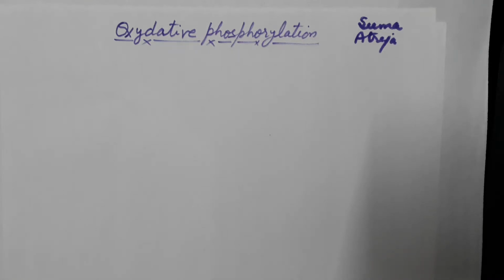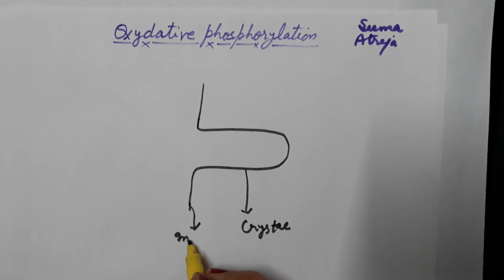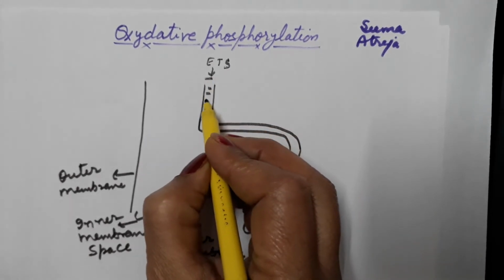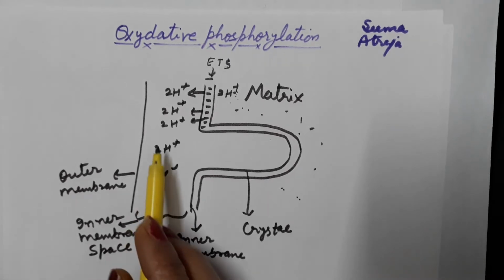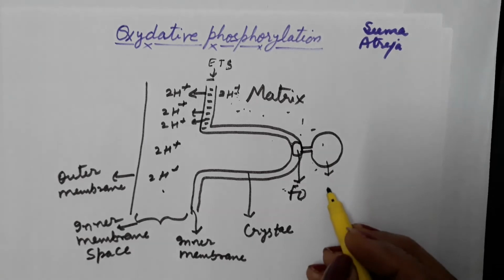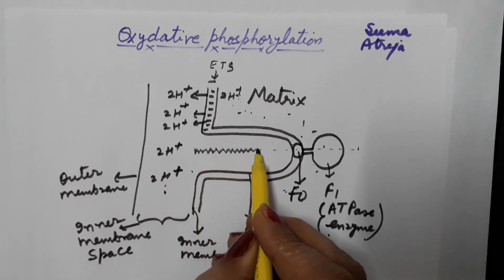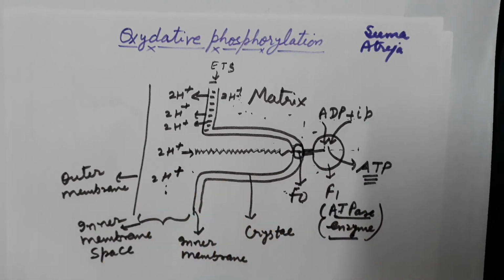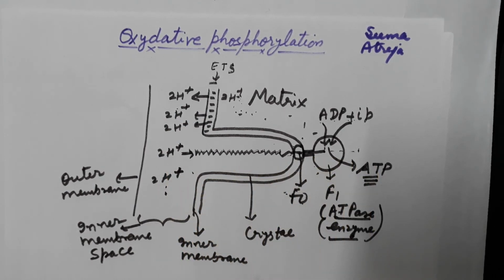OXIDATIVE PHOSPHORYLATION#AEROBIC RESPIRATION## CLASS 11